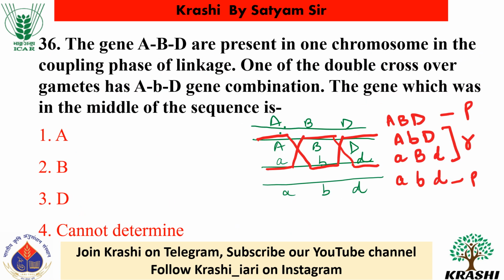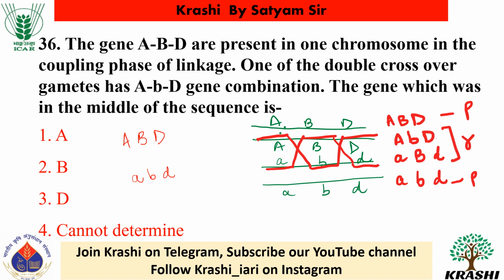2020 MCQ GPB1 PREVIOUS YEAR QUESTION PAPER ICAR JRF PLANT SCIENCE MOST IMPORTANT QUESTIONS GENETICS